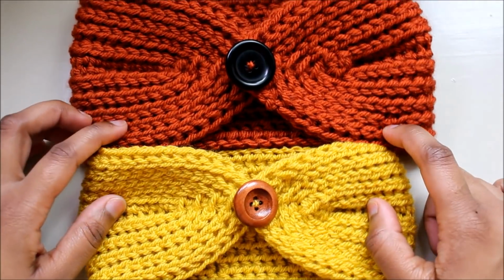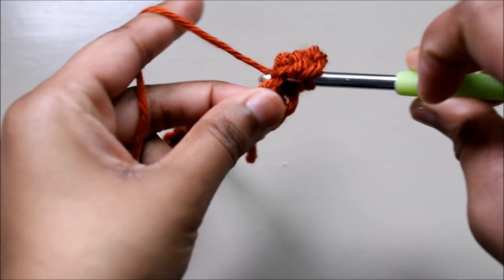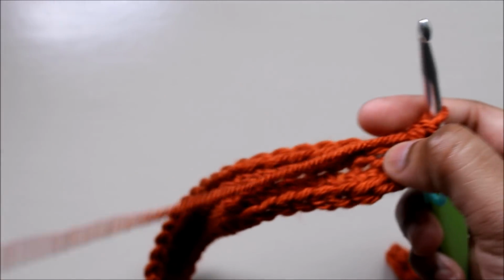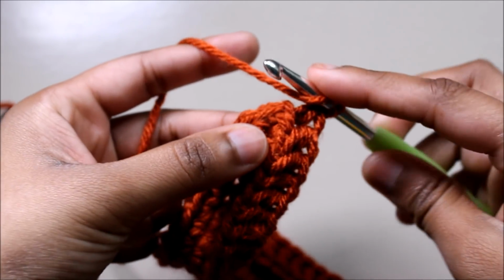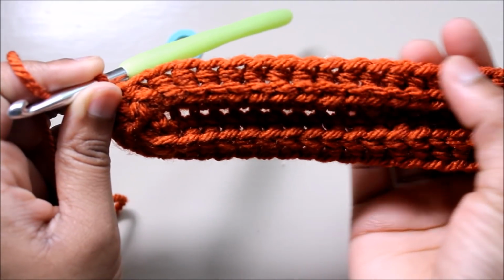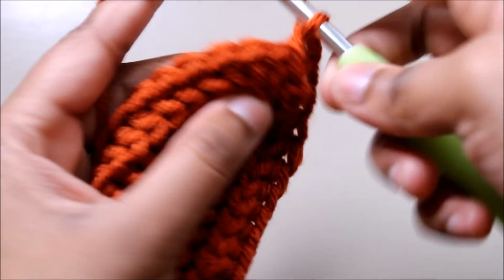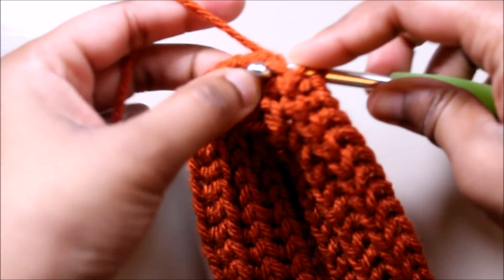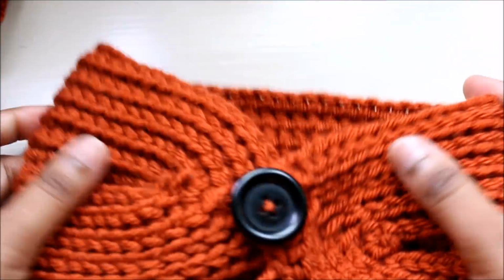Crochet Simple Headband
Some tips for this project is, use a little bigger hook, for example for dk yarn use 5mm hook, and for simply chunky use 6mm hook; if you think that won't fit you, increase the initial chain, as the pattern won't change.